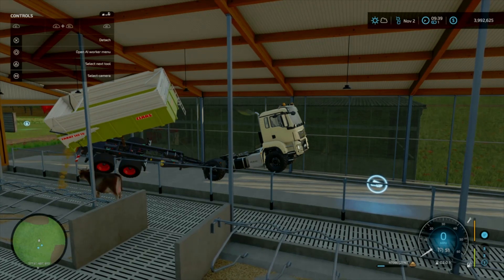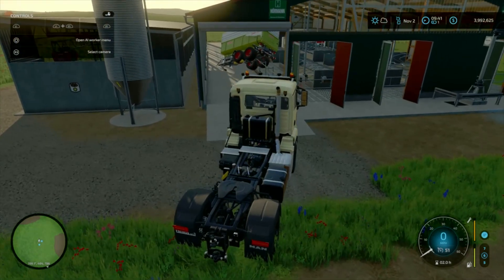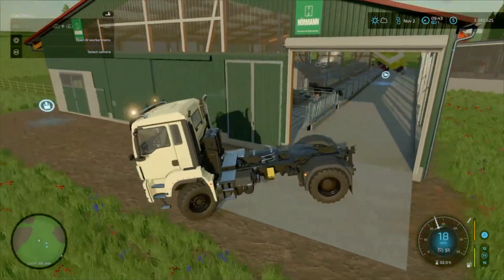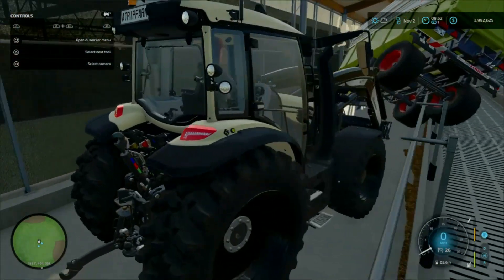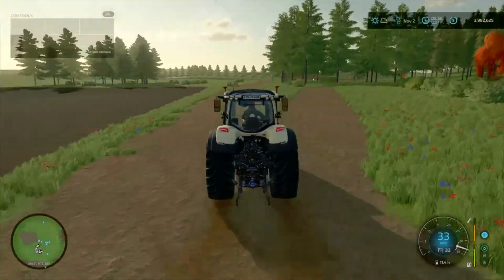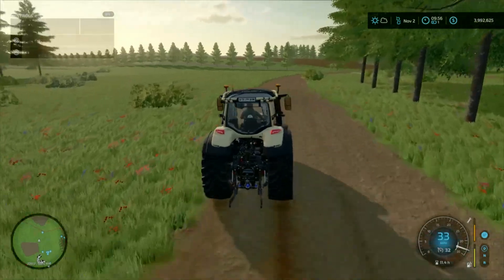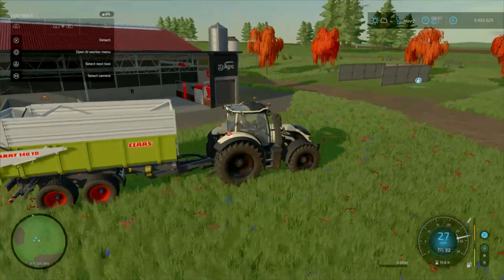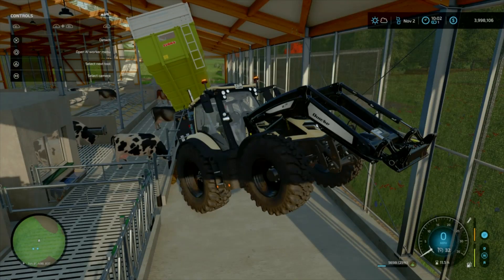I got My Trailer Stuck in the Cow Barn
trying to upgrade cow barn used too big of trailer to feed.